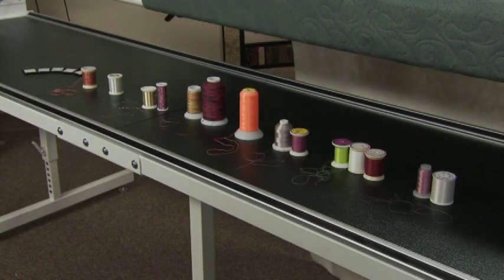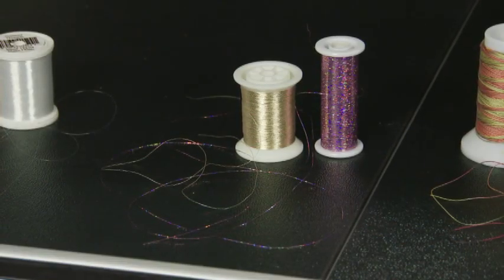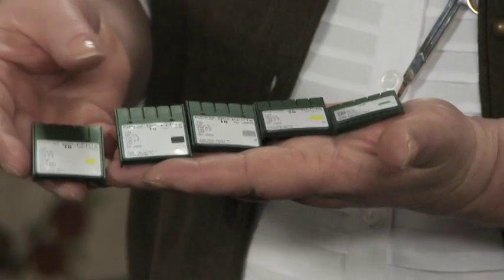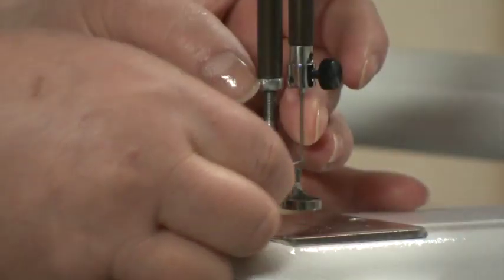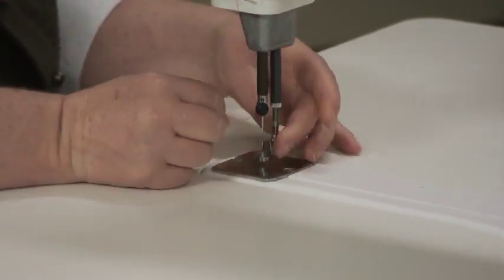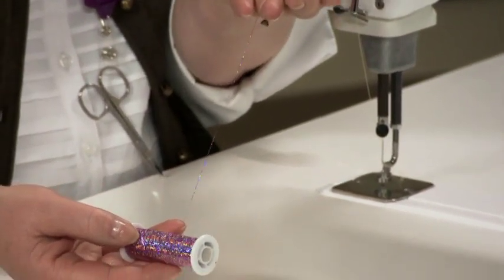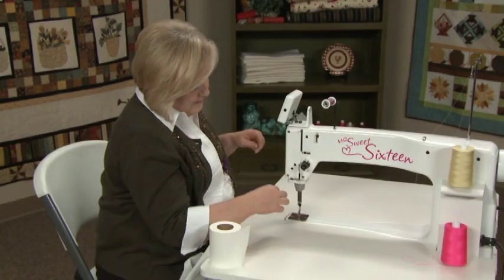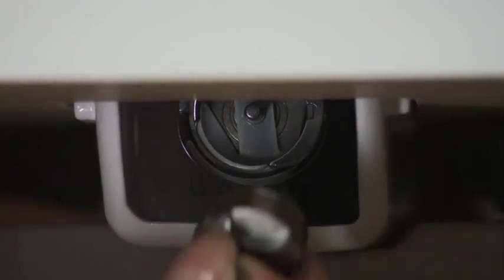Understanding Needles and Thread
Every quilter uses needles and threads everyday.  We want you to have a better handle on understanding your two most used tools.